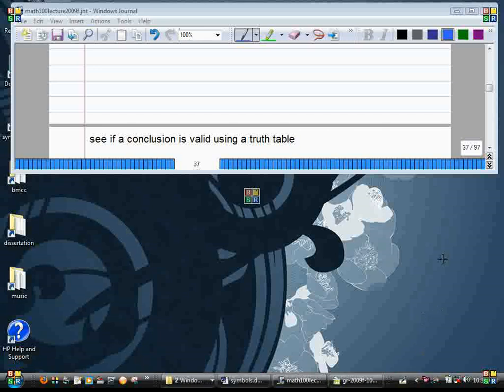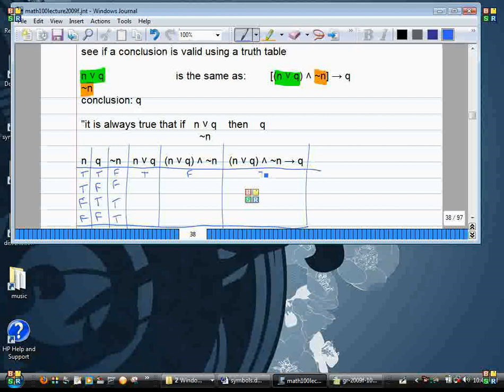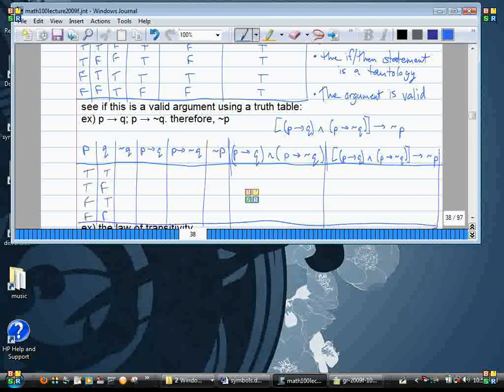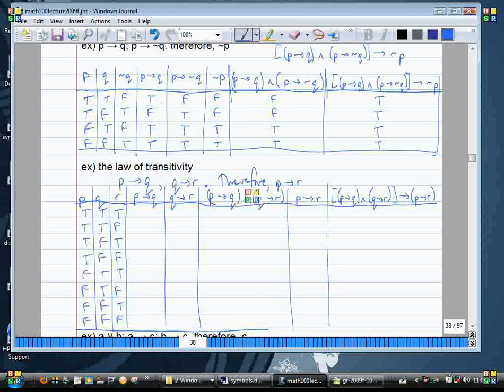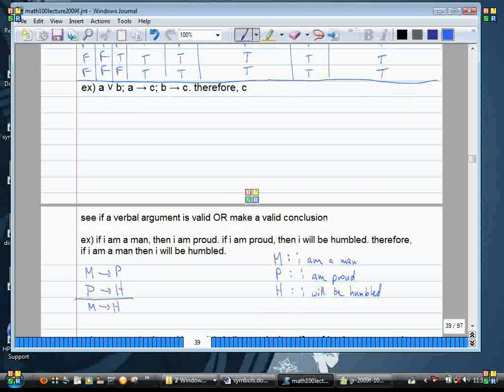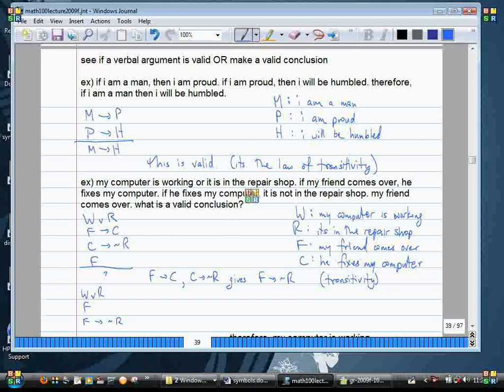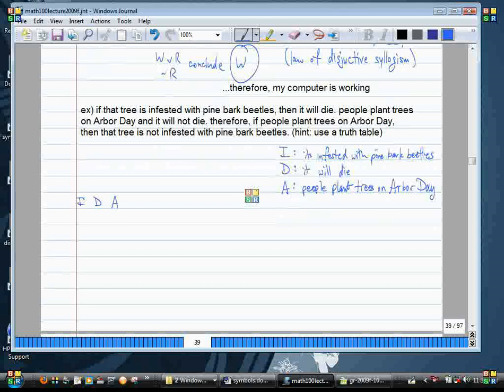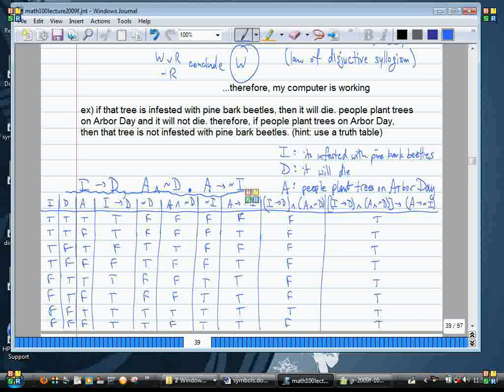3.6 Logic: truth table analysis